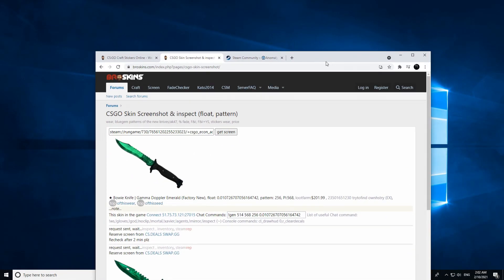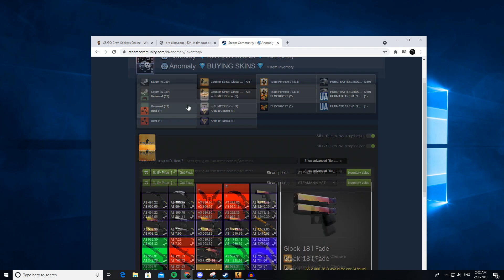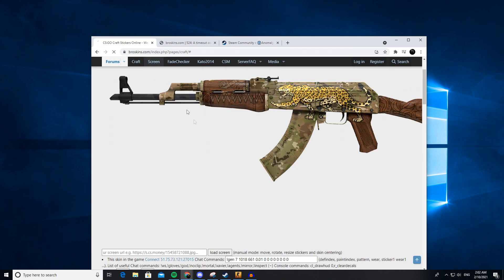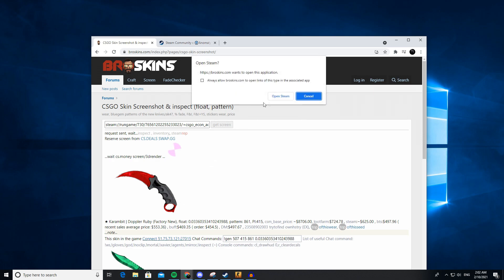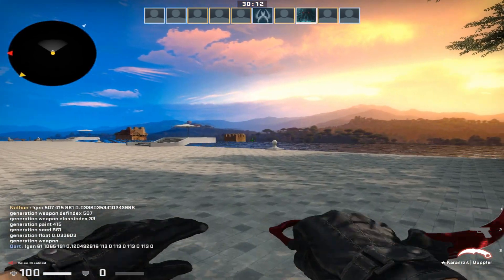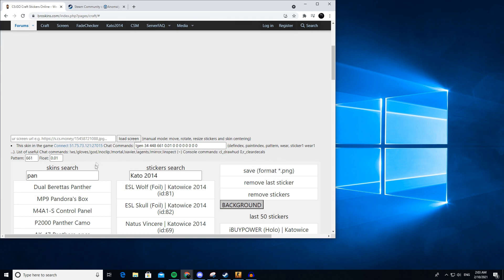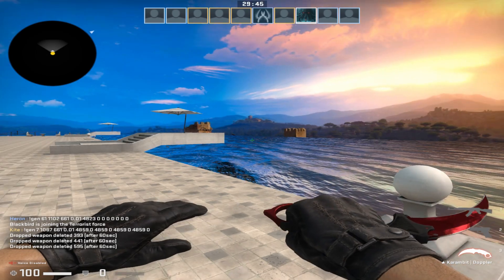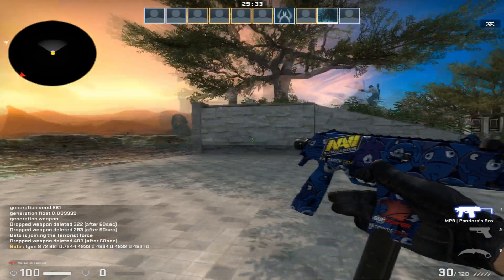HOW TO Inspect CS:GO Skins with Stickers in game for FREE in 2021 (CUSTOM CRAFTS, like Ohnepixel)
tutorial on how to inspect different skins in game from other people, as well as to view your custom crafts. I used it for my last video with the FN usp whiteout :D

csgo crafts
csgo stickers
broskins
csgo
crafts
ohnepixel
zipel
anomaly
cs go
csgoempire
s1mple
csgoroll
csgo skins
csgo reddit
csgo cases
craft ideas
reddit csgo
steam
fortnite
xbox series x
game
valorant
cyberpunk 2077
lol
pacman 30th anniversary
fall guys
krunker
mortal kombat
chess
akinator
fifa 21
mahjong
gta 5
spider solitaire
assassin's creed valhalla
pacman
tetris
subway surfers
1v1 lol
snake game
playstation 4
gta
minesweeper
rocket league
jackbox tv
xbox one
cookie clicker
gta 6
freecell
the witcher
bubble shooter
slitherio
apex legends
red dead redemption 2
warzone
online games
free fire max
coin master
gta v
resident evil village
monster hunter
chess online
resident evil
call of duty cold war
gacha life
coin master free spin